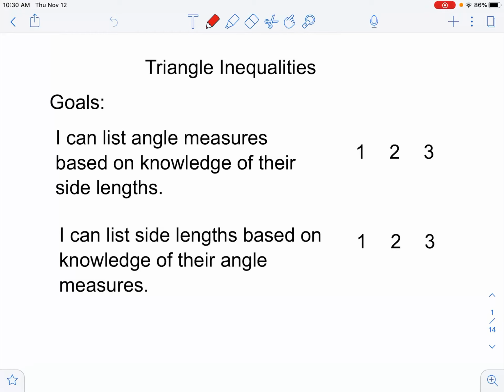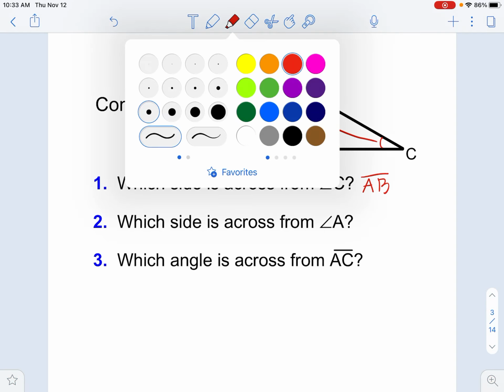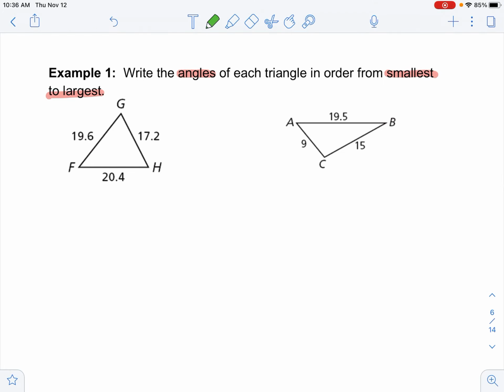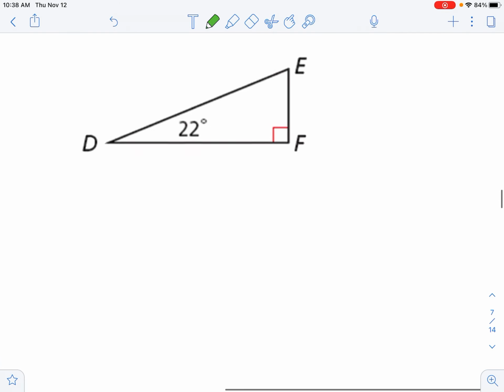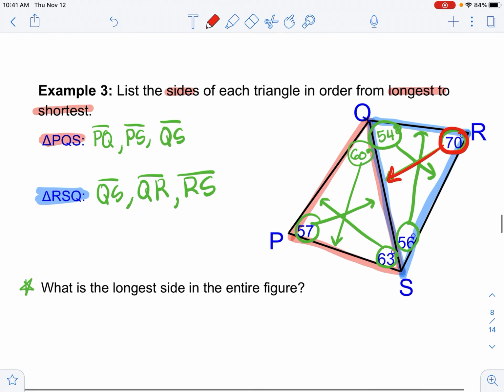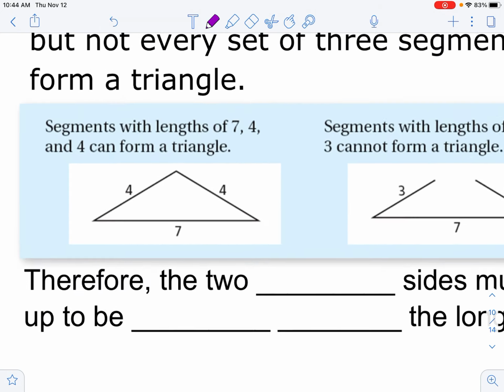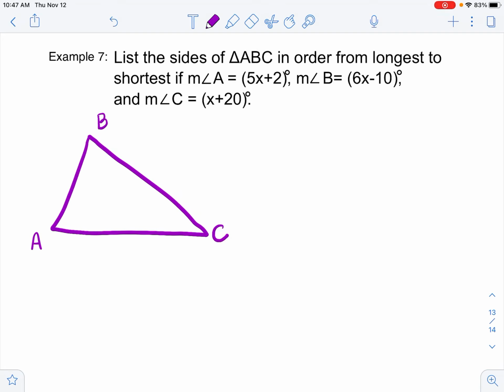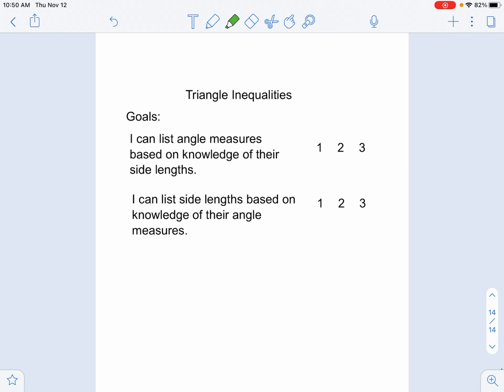Day 5 - Triangle Inequalities